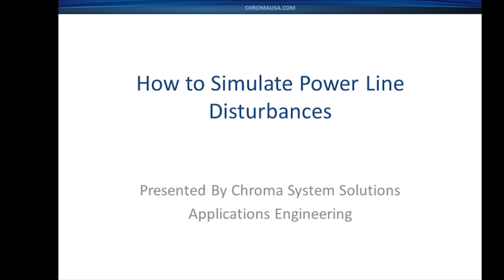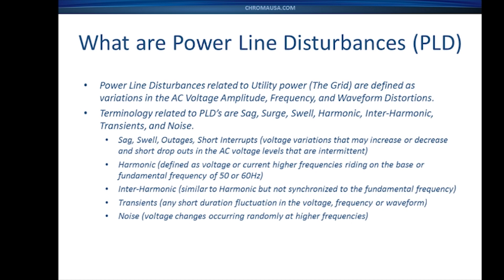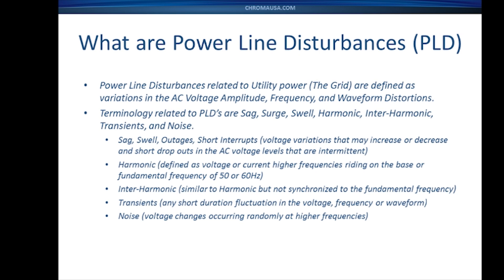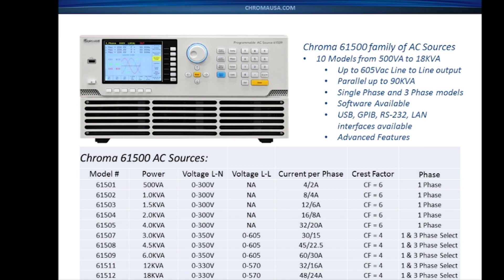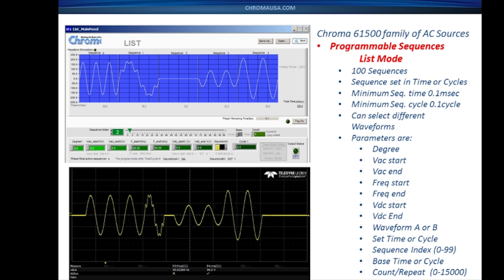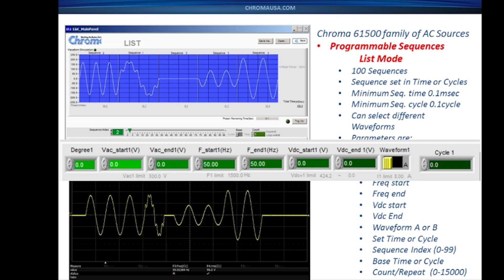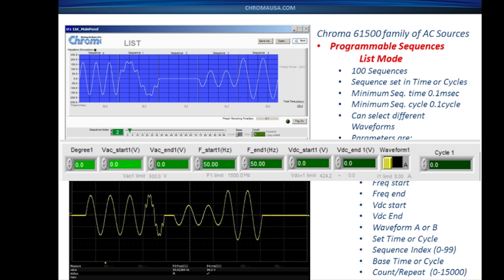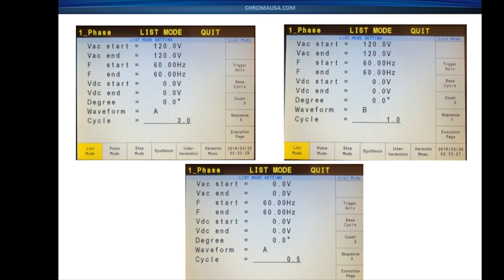61500 Power Line Disturbance Simulation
This is a brief video showing how to simulate power line disturbances using the Chroma 61500 series AC sources.